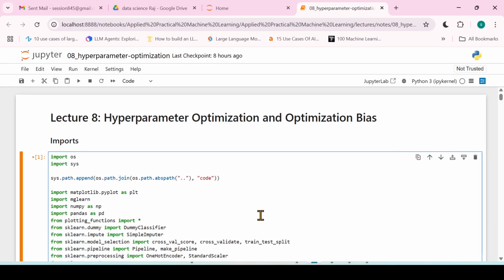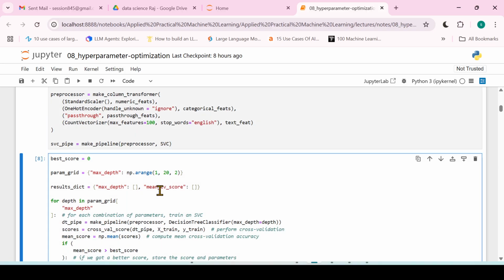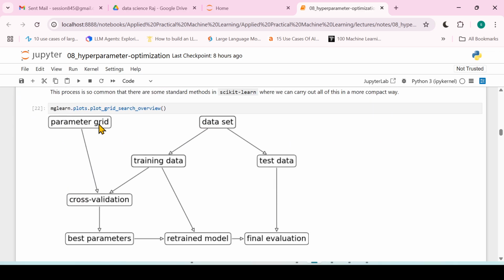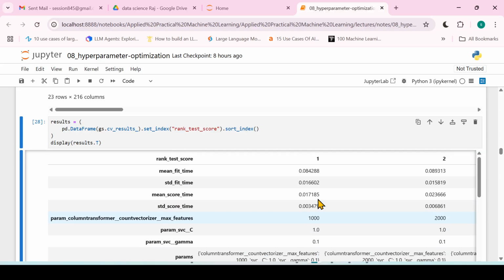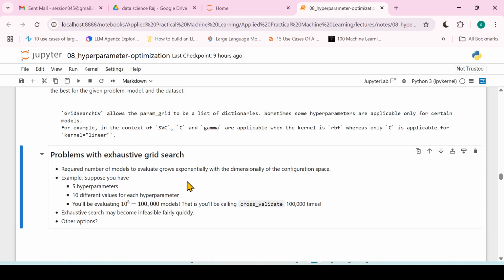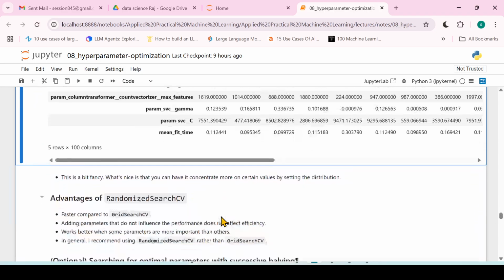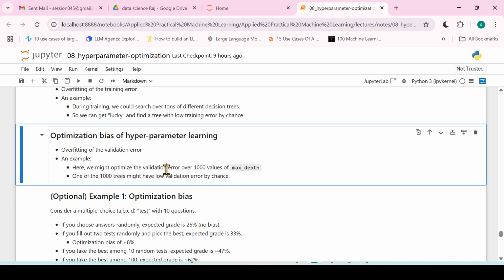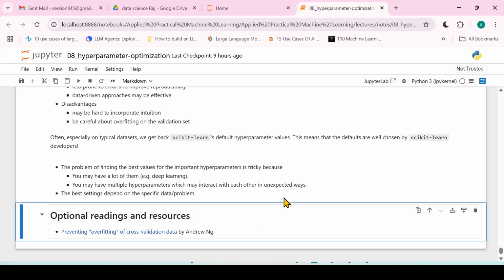08 Hyperparametre Optimization